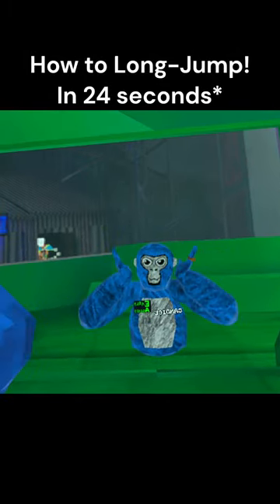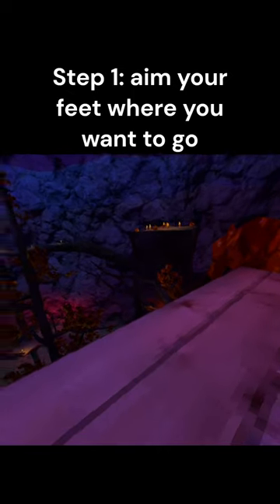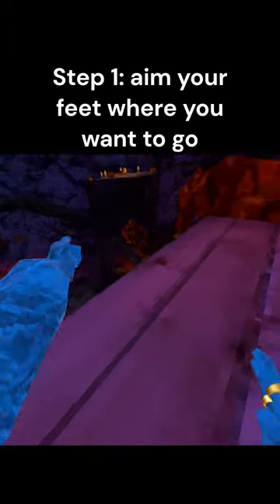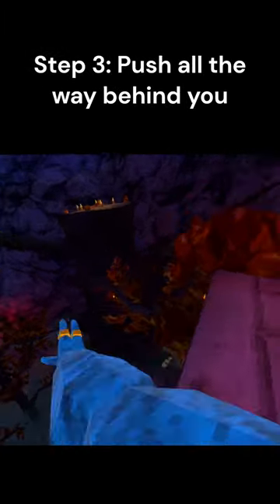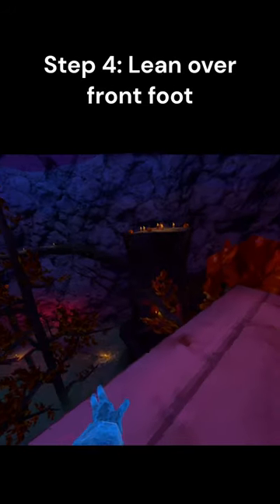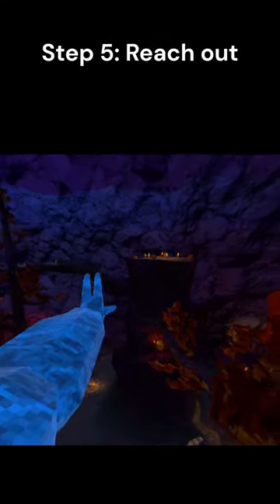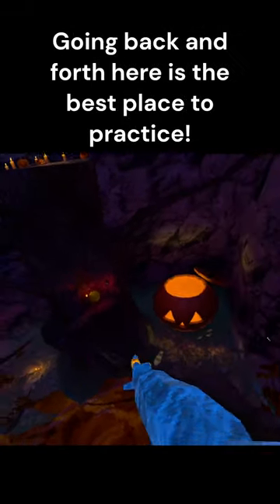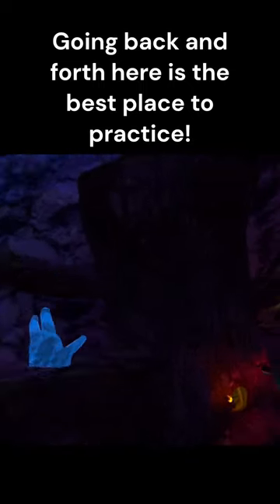How to Long Jump in 24 seconds!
Check out my 5 favorite longjumps on my channel, i bet you cant do them:)